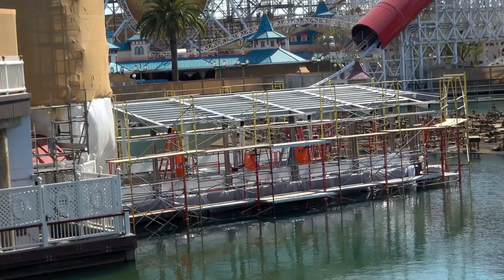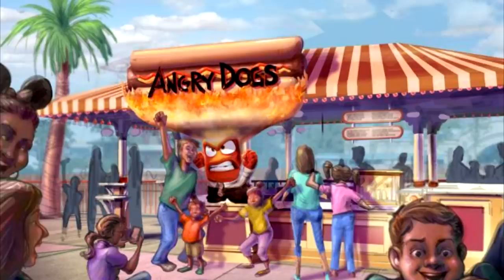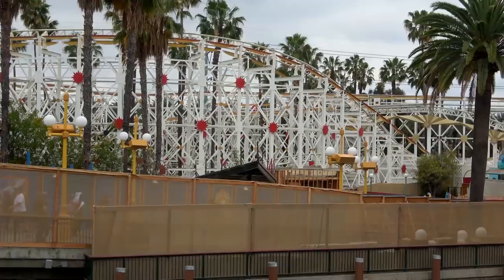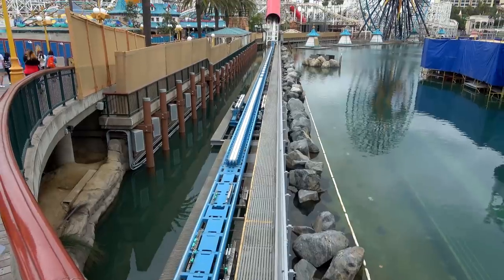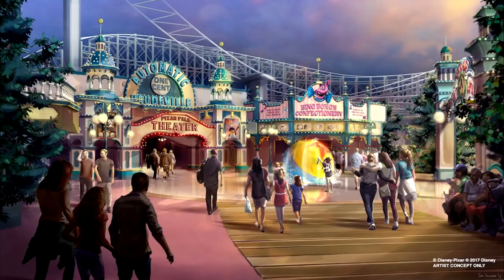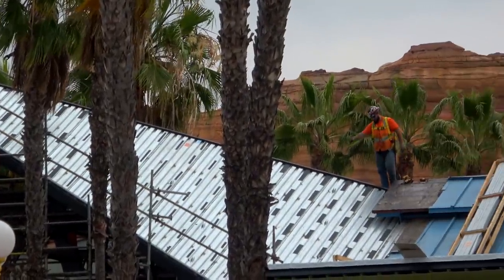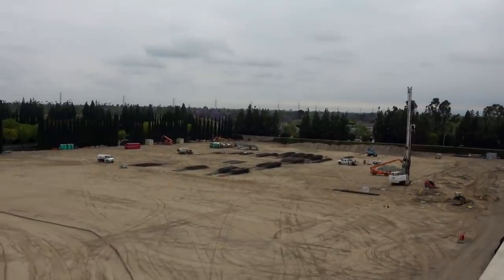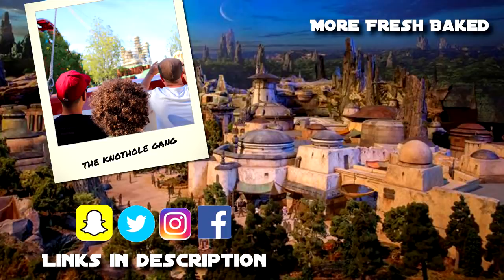Pixar Pier construction update - Boardwalk Games! | 05/19/18 pt 16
All kinds of progress this week, and we can see that progress because the scrims are down around Pixar Pier.  We can now see lots of new buildings going up, facades being painted, and new paint everywhere.

Special thanks to our Producers:
Evan Layton
Cameron Wood